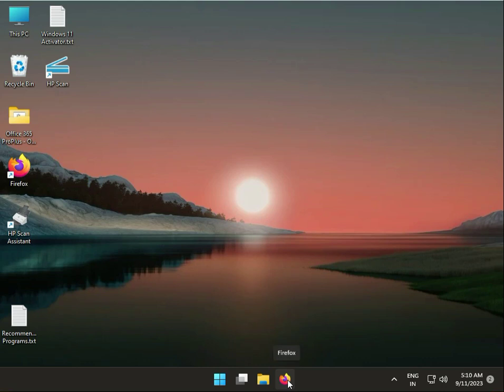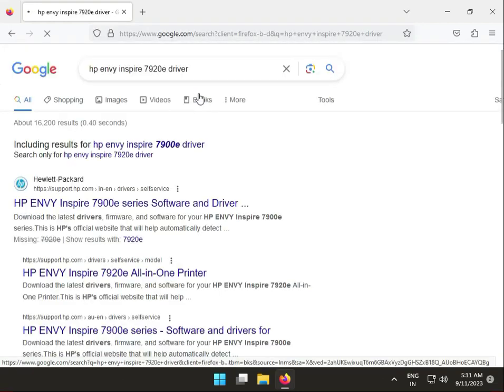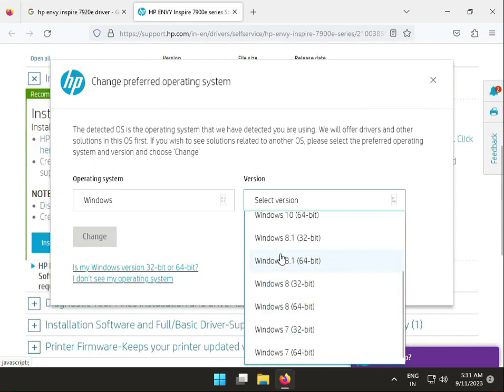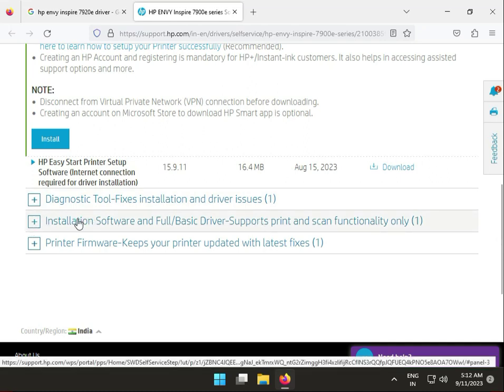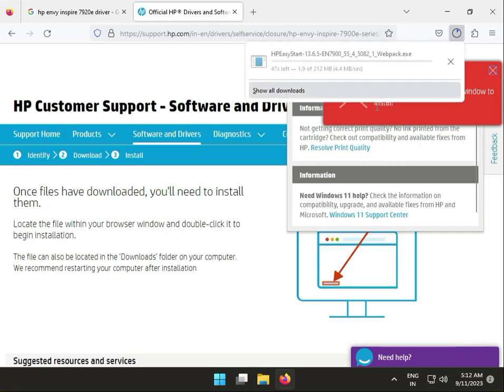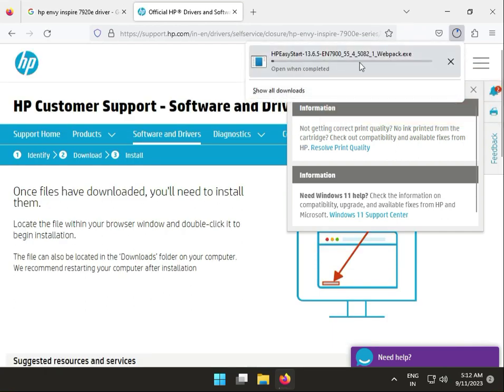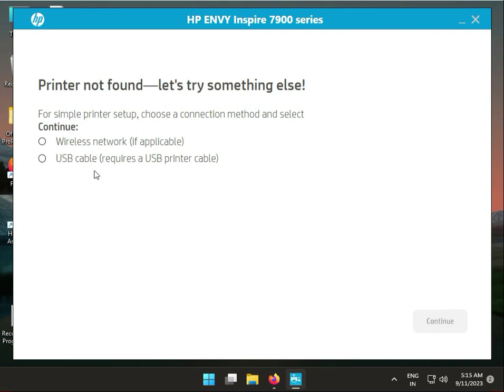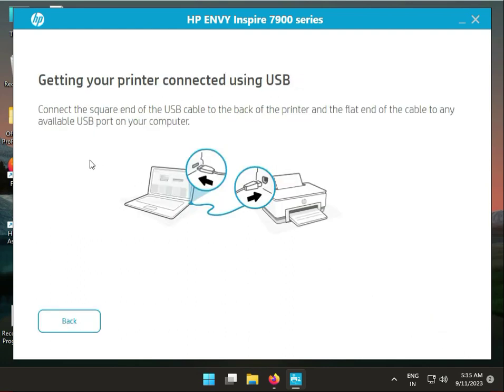How to install Driver HP Envy Inspire 7920e Printer windows 10 or 11